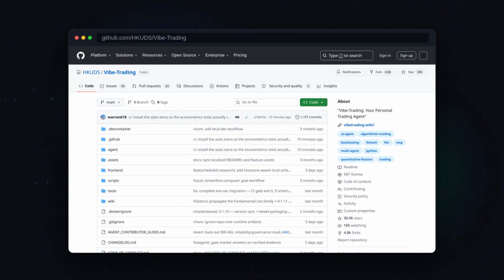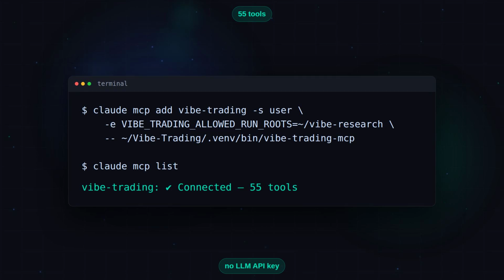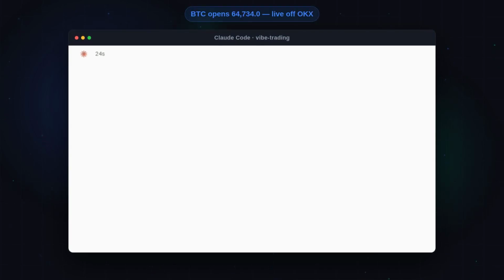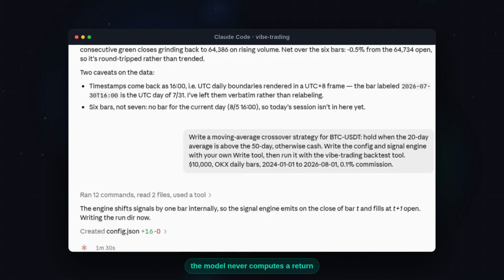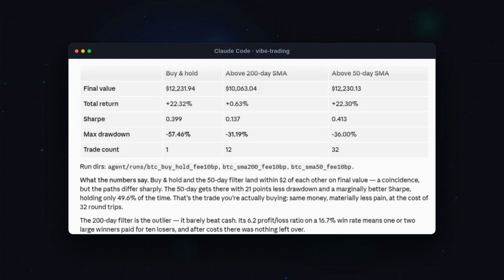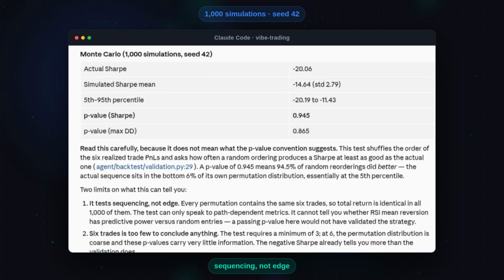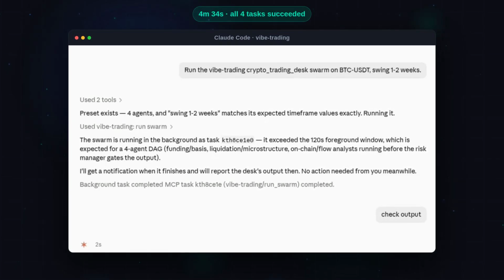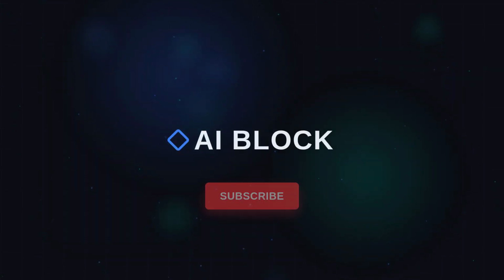I Wired Claude Code Into a Free Trading Research Desk (55 Tools)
There is an open-source finance research agent with 30,000 stars that is four months old, and it ships an MCP server. So instead of running it the way it expects, I wired it into Claude Code and drove the whole thing from a prompt — no wrapper code, no API documentation, and no API key of my own.

One line registers it. Then Claude Code can see 55 tools in the same session you are already working in: market data, backtests, analyst teams, filings. From there you just talk to it.

This is the tour of what that can actually do. Find a ticker. Pull live BTC-USDT bars off OKX. Describe a moving-average strategy in one sentence and watch it write the config and the signal engine itself, then run them and hand back a run directory you can open, read and re-run. Set up a three-way comparison for the price of one prompt. Validate a result with a thousand Monte Carlo simulations. Then start a four-agent trading desk, watch it move itself to a background task when it outgrows the foreground window, and get your session back while it works.

What I want you to take from it is not any single number on screen — it is how cheap the asking has become, and that every artifact lands on your disk where you can check it. Two things to do before you trust a figure out of any tool in this category: read the defaults for the engine you are on, and check whether the number behind a claim was fetched or asserted.

It is free, it is MIT licensed, and it is worth an evening.

Built by the HKU Data Science lab (same group as LightRAG). Install is one command; the MCP registration is the single line shown at 0:35.

I read all of them, and the interesting failures are the ones worth a follow-up video.

CHAPTERS
0:00 A 30,000-star finance agent, four months old
0:35 One line to wire it into Claude Code — 55 tools, no API key
1:04 Ask it a question: find the ticker for Coinbase
1:39 Pull live BTC-USDT bars from OKX
2:11 Describe a strategy in a sentence, it writes the code
2:52 The run directory: every number reproducible
3:14 Three variants from one prompt
3:55 Validating a result with 1,000 Monte Carlo simulations
4:41 Running a four-agent trading desk
5:00 It outgrows the foreground and moves to a background task
5:52 What it is, and the two things to check first
6:25 Go run it tonight

THE SETUP (so it is checkable)
- Tool: HKUDS/Vibe-Trading, v0.1.13 beta, MIT licensed, first commit 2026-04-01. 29,795 stars / 4,803 forks at the time of recording.
- Driver: Claude Code, over the library's MCP server. 55 tools exposed, confirmed by connecting. No metered API key — Claude Code is the model, the library is the tooling.
- In the repo if you want to count them yourself: 88 finance skills, 30 multi-agent presets, 462 pre-built alphas, 25 data loaders.
- Ticker lookup: Coinbase, resolved to the class-A listing plus its SEC filing number.
- Market data: BTC-USDT daily bars from OKX. Six bars, not seven, because the session had not closed; timestamps on a UTC-plus-eight boundary, which the tool flagged itself.
- Strategy run: 20/50-day moving-average crossover, hold above / cash below. $10,000, OKX daily bars, roughly two and a half years, scored against buy-and-hold. The engine shifts signals one bar internally, so fills land on the next open.
- Comparison run: three variants in one prompt — buy and hold, above the 200-day average, above the 50-day average. Three separate run directories on disk afterwards.
- Validation run: ETH RSI mean-reversion, then 1,000 Monte Carlo simulations with a fixed seed so the run reproduces. Worth understanding what that test does: it reshuffles the order of trades that already happened, so every reshuffle carries the same total return. It measures sequencing, not edge.
- Multi-agent run: the crypto trading desk preset on BTC, swing horizon of one to two weeks. Three analysts in parallel (funding and basis, liquidations and microstructure, on-chain flow) and a risk manager that waits for all three. Ran about four and a half minutes as a background task.

WHAT THIS VIDEO IS NOT
It is a capability showcase, not a recommendation and not a performance claim. Nothing here is an endorsement of any strategy, any number the tool produced, or any plan its agents wrote — read those yourself before acting on them, which is true of every tool in this category.